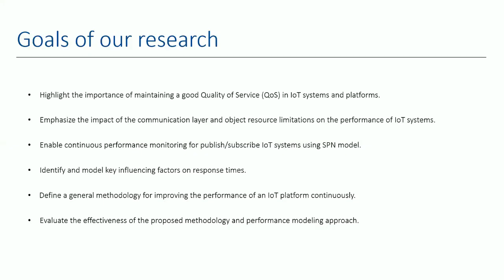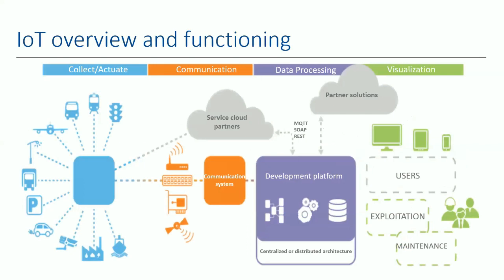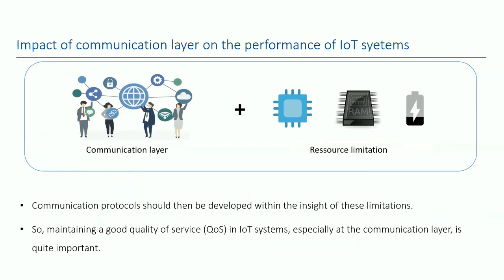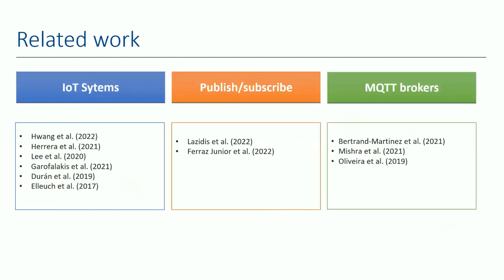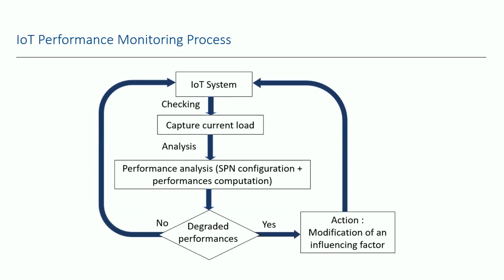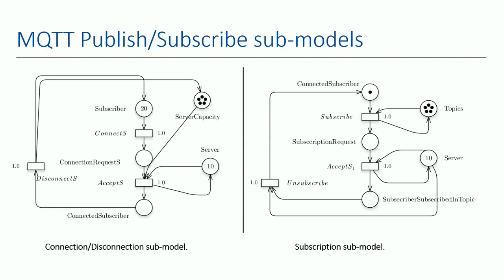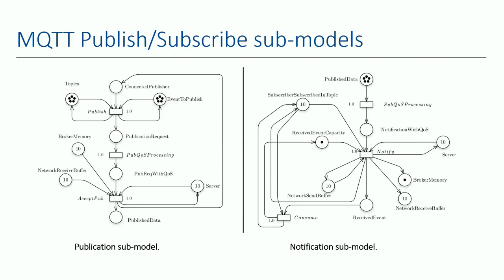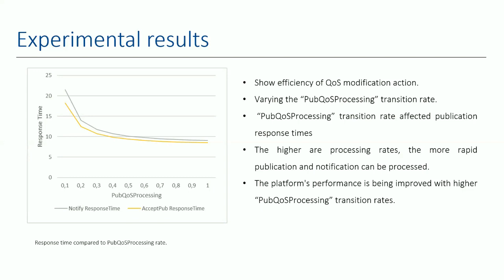Towards Self-Optimization of Publish/Subscribe IoT Systems using Continuous Performance Monitoring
Djahafi Mohammed and Salmi Nabila, USTHB University, Algeria

Abstract

Today, more and more embedded devices are being connected through a network, generally Internet, offering users different services. This concept refers to Internet of Things (IoT), bringing information and control capabilities in many fields like medicine, smart homes, home security, etc. Main drawbacks of IoT environment are its dependency on Internet connectivity and need continuous devices power. These dependencies may affect system performances, namely request processing response times. Our approach assesses performances using Stochastic Petri net modeling, and self-optimizes whenever poor performances are detected. Our approach relies on a Stochastic Petri nets modelling and analysis to assess performances. We target improving performances, in particular response times, by online modification of influencing factors.